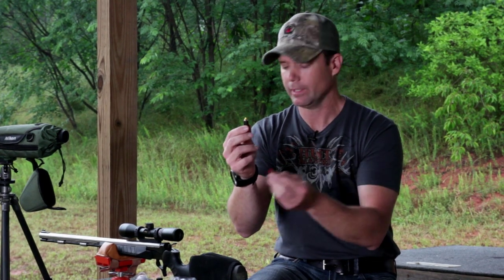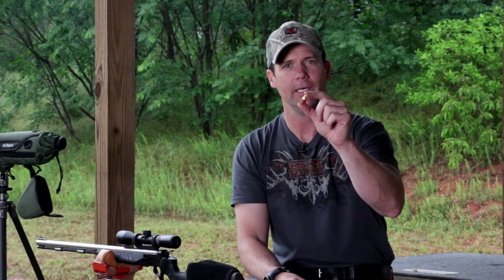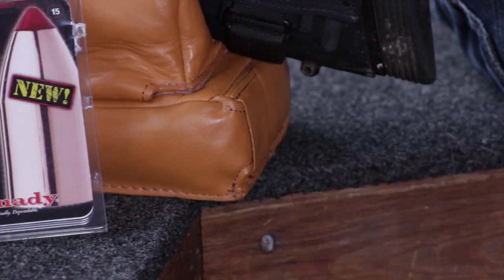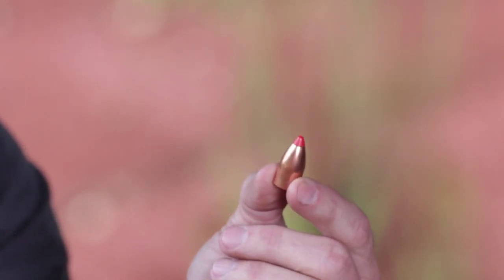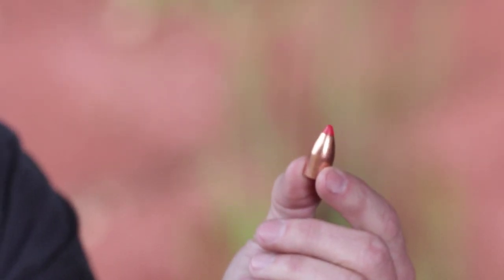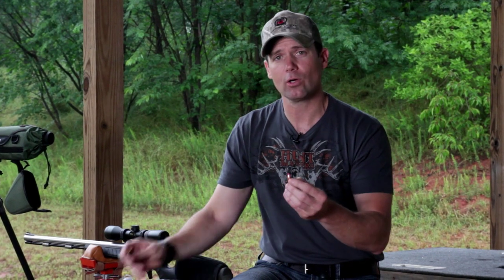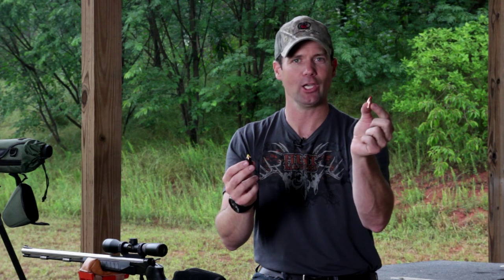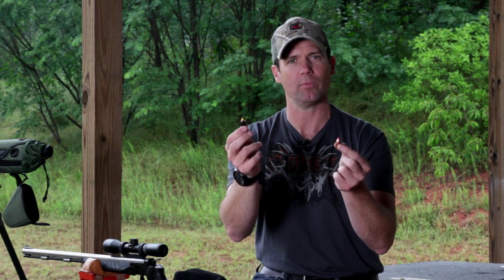World of Muzzleloading: Bullets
Insights of sabo vs bore size bullets for muzzleloading.